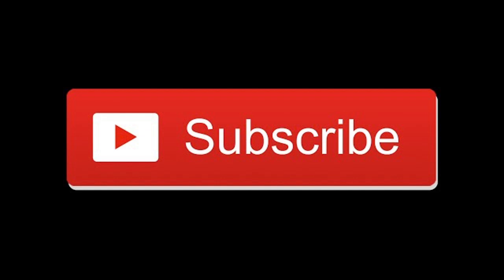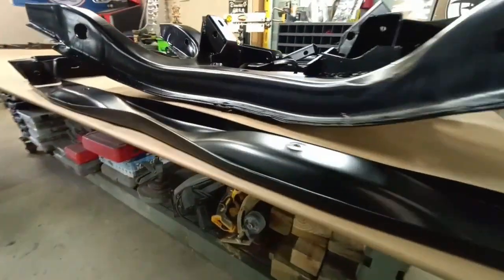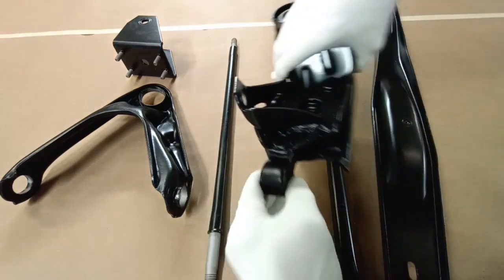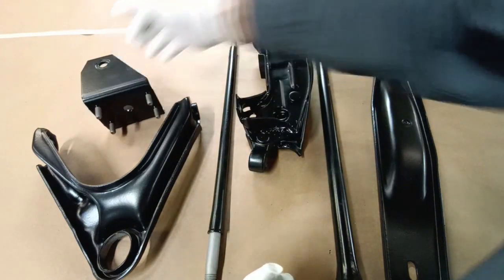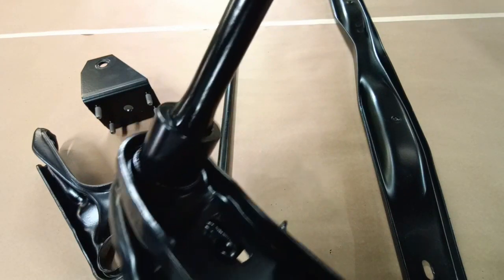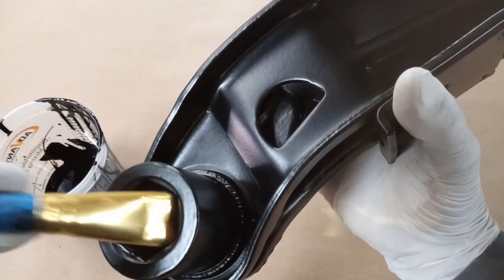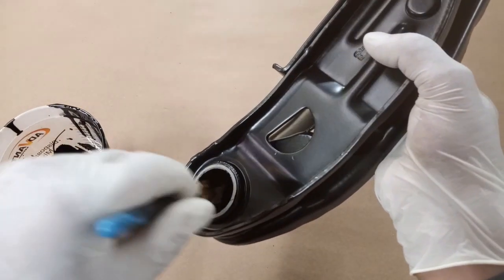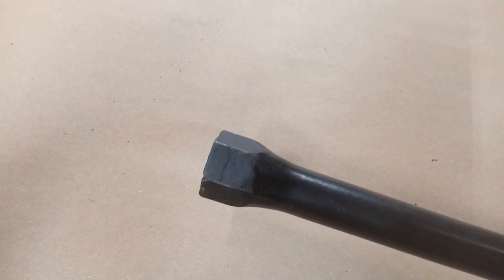powder coating suspension parts tips - DIY Auto Restoration